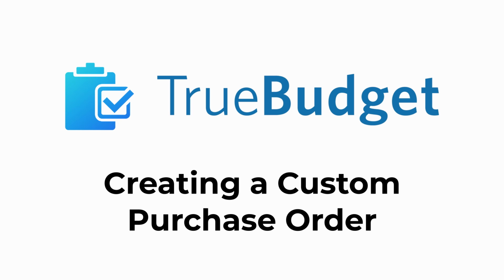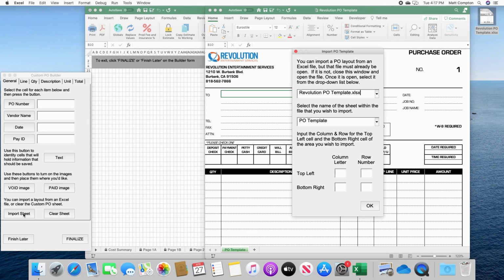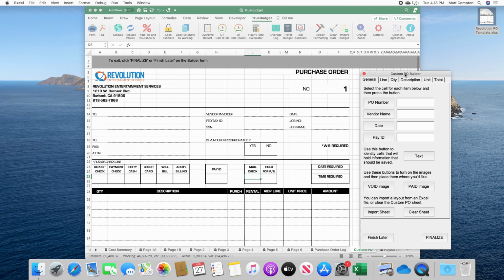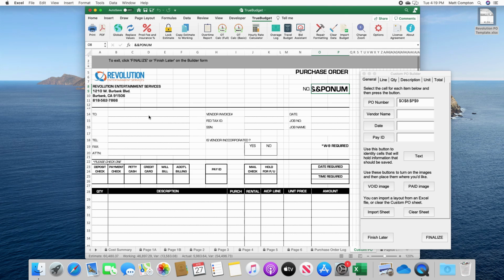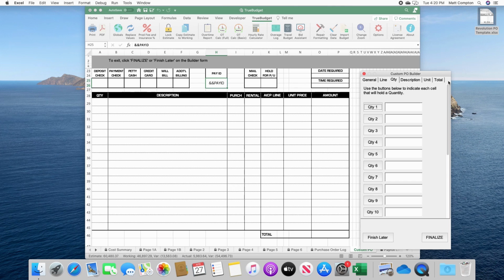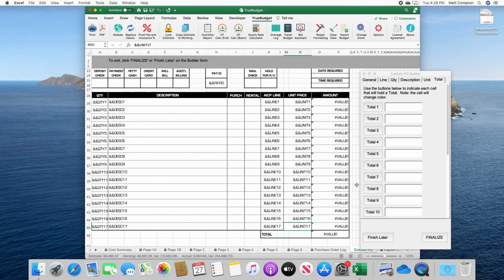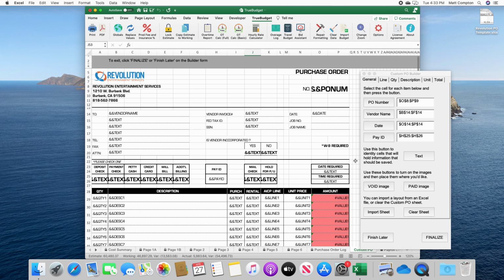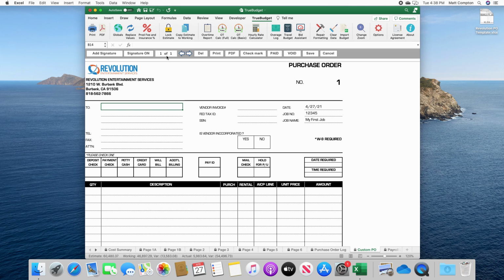Creating a Custom Purchase Order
In this video, you'll learn how to create a Custom Purchase Order.

The formulas mentioned in this video are below.

Job Name:
=IF('Cost Summary'!F23=0,"",'Cost Summary'!F23)

Job Number:
=IF('Cost Summary'!F24=0,"",'Cost Summary'!F24)